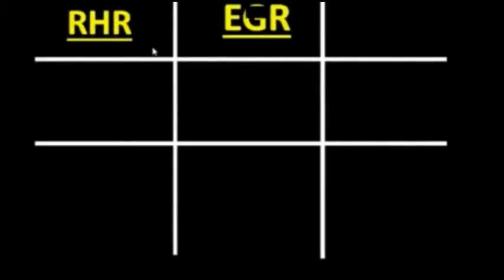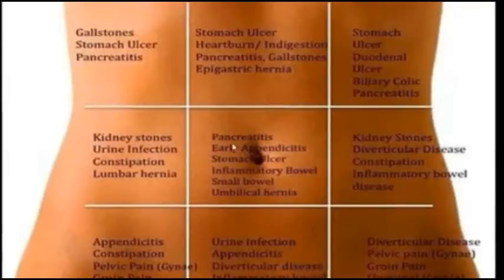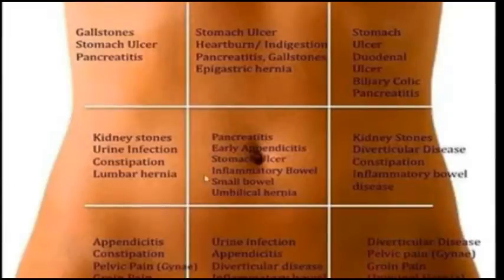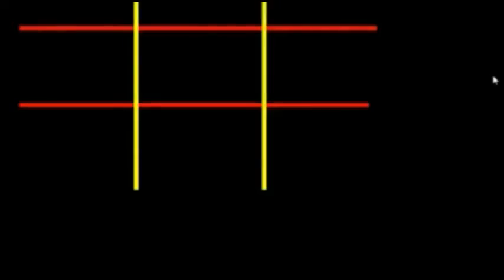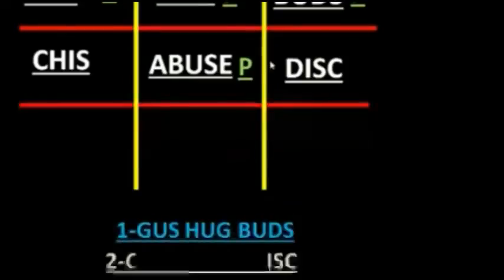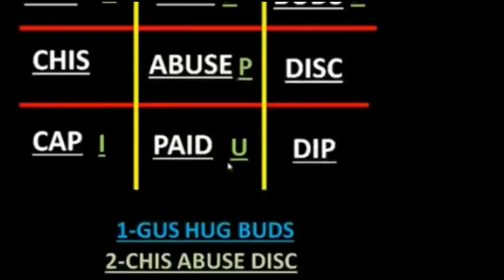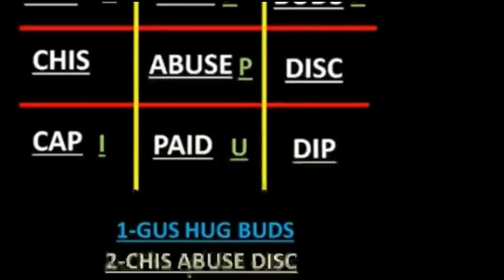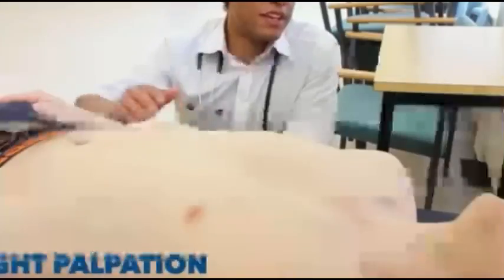Abdomen. Year 3 ICMP. Surgical Based Department. Universiti Malaysia Sabah (UMS). Khandaker Talha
Abdomen- CSL. Year 3 ICMP. Universiti Malaysia Sabah (UMS). Khandaker Abu Talha. A RAMEL Production.